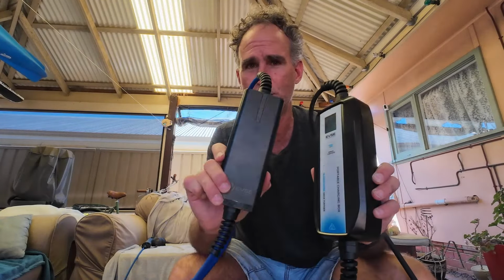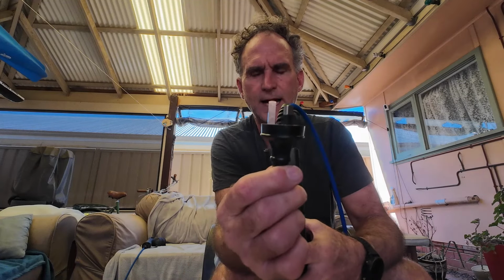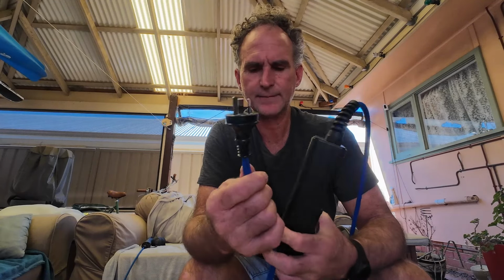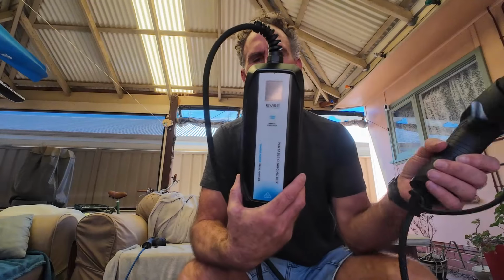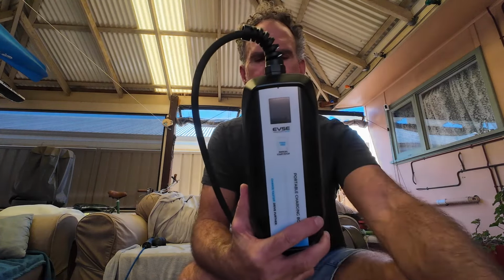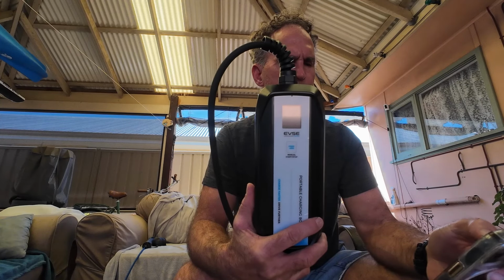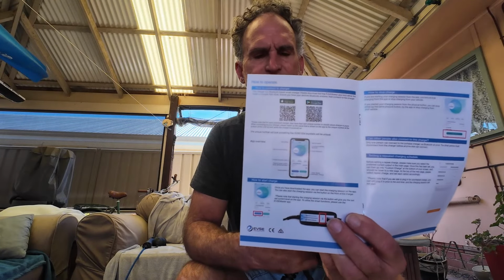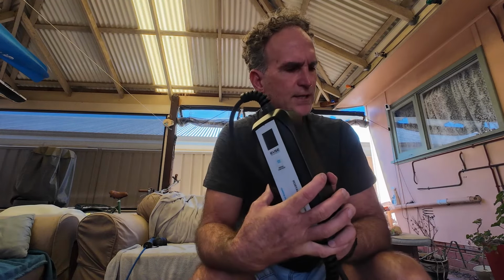Level 1 trickle portable EV charging using the EVSE chargers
A basic introduction to what Level 1 portable or trickle chargers are for EV's and what chargers Australian Company EVSE can offer.